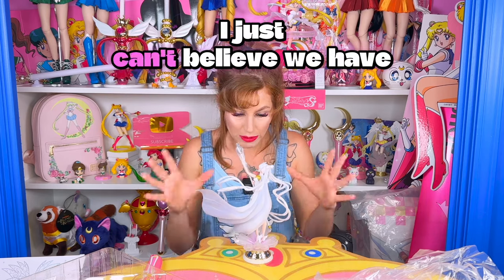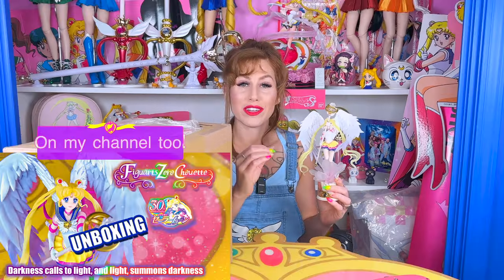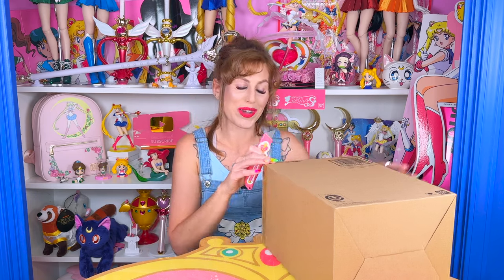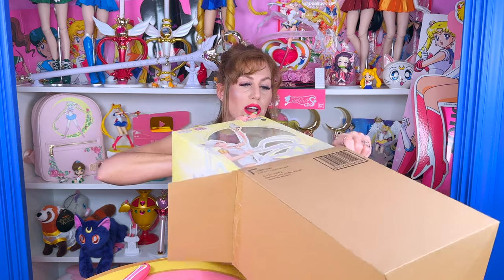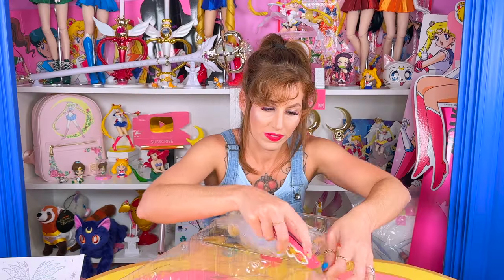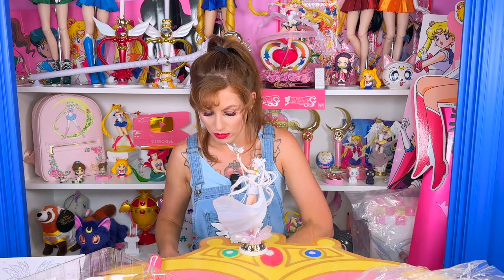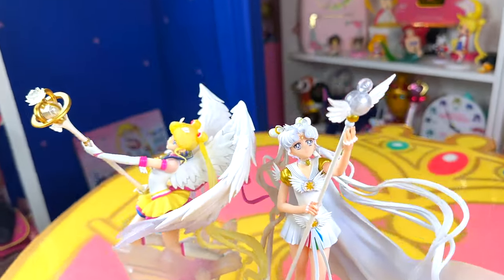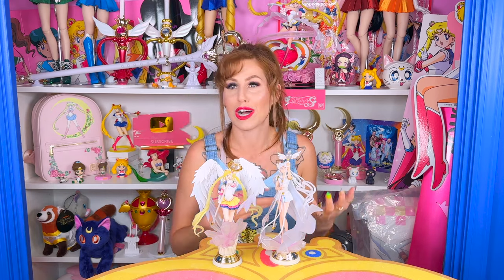NETFLIX?! SAILOR MOON COSMOS IS HERE?! The First Full Size Cosmos Figure by Bandai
Sailor Moon Cosmos is coming to Netflix in 2024?! I Still can't believe the news! Also the first ever full size Sailor Cosmos figure is finally released - She's a Figuarts Zero Chouette by Bandai. Let's open her together and talk all about Sailor Moon Cosmos!

Details about this Sailor Cosmos Figure & where to buy on SMFN Blog